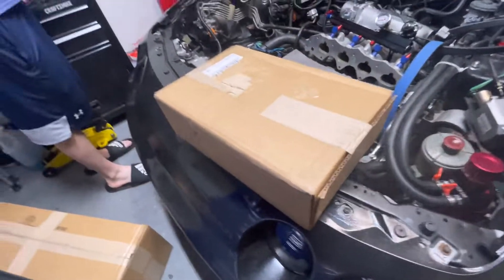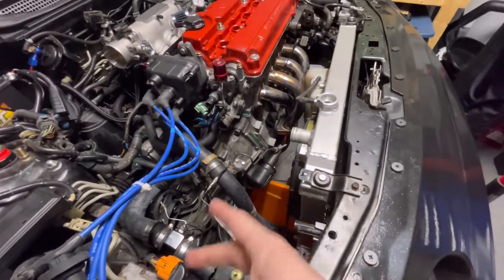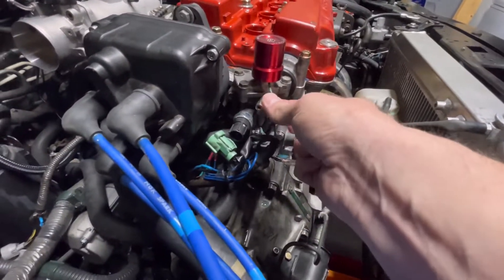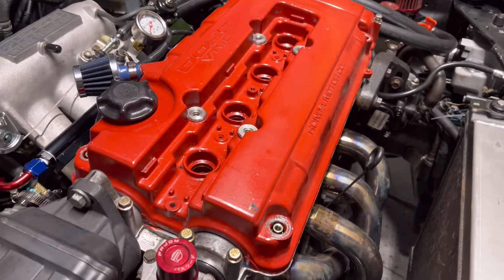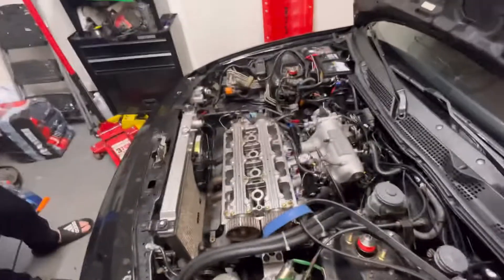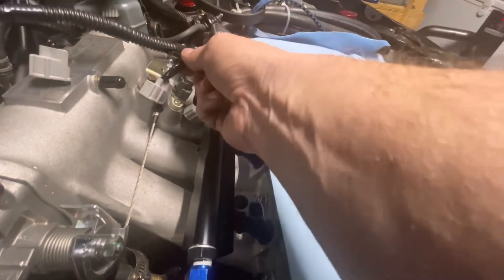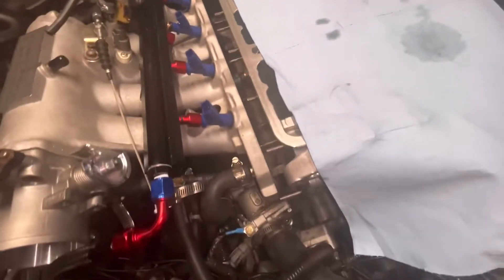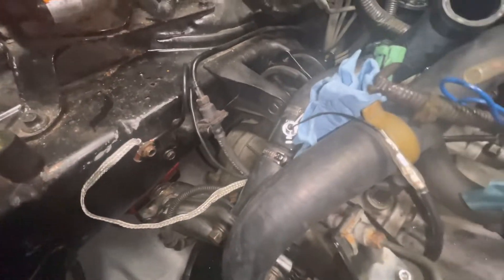Supertech head gasket and Arp head stud install B18c1 all motor. Salvage integra gsr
We are installing a Supertech Headgasket on the Salvage integra gsr and the ARP head stud install on the project Integra gsr. We also ordered a Walbro 255 Fuel pump that we are going install once the ACT clutch is broke in and we will get it tuned again.